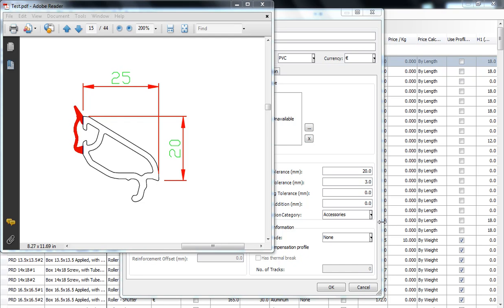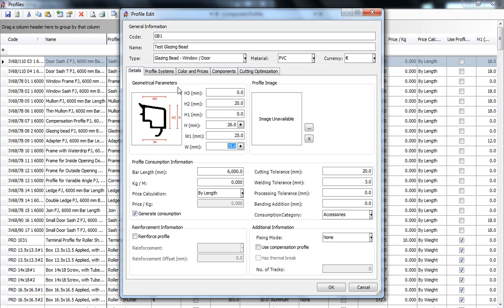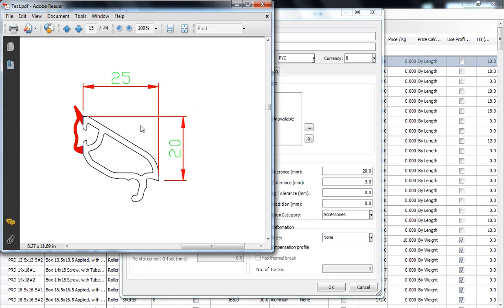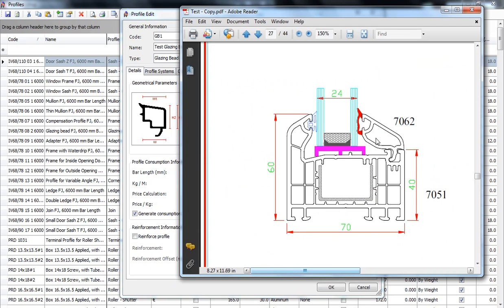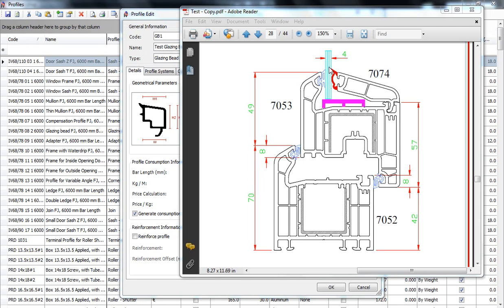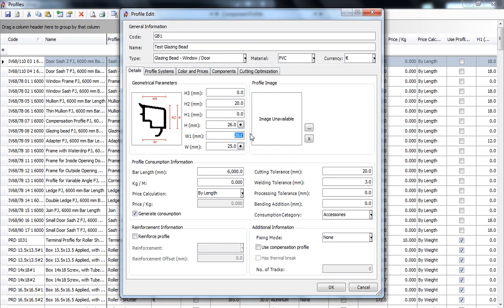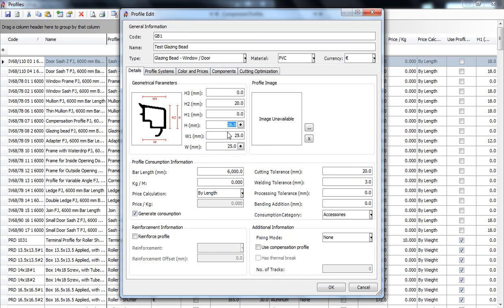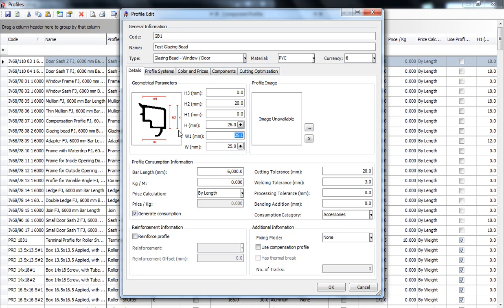Ra Workshop 3.2 - Glazing Bead Profile - Geometrical Parameters.mp4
This video explains the geometrical parameter of a glazing bead profile and how to define it in Ra Workshop's database.